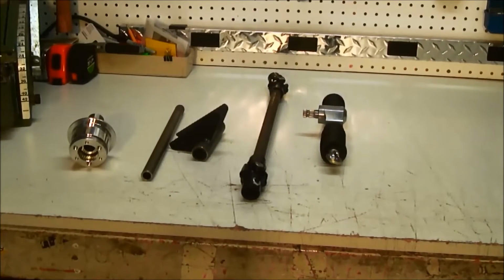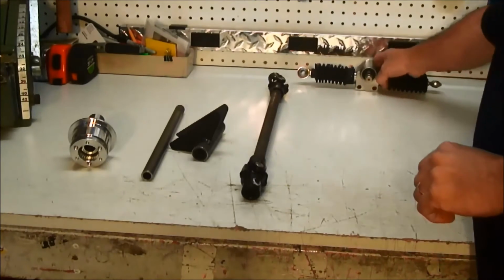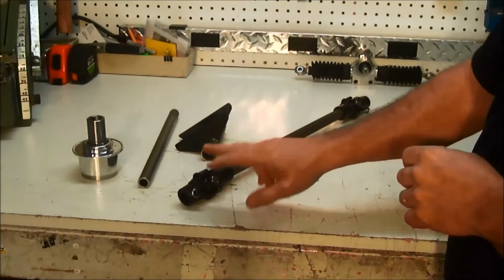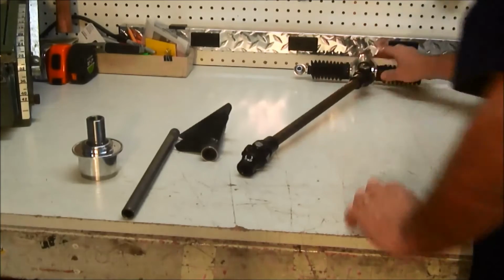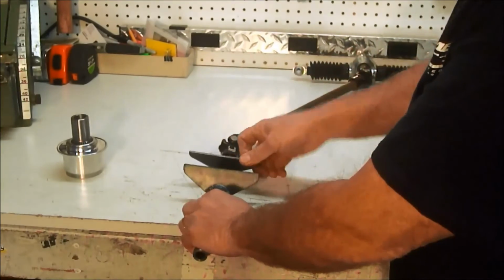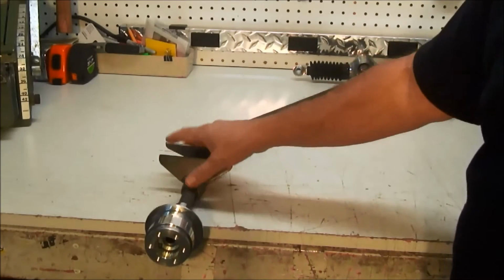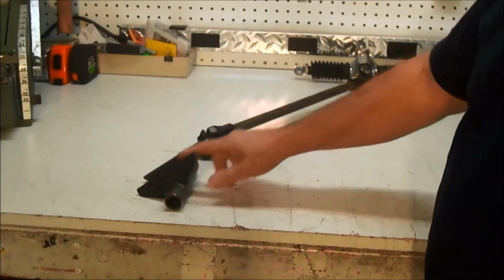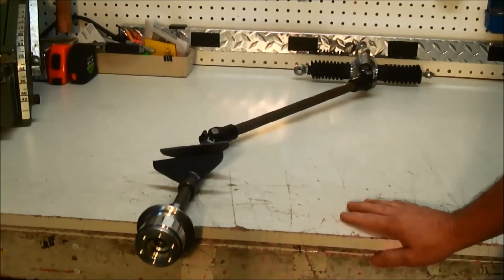Dan's Performance Parts How-to Video for Steering U joint Set up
Dan's Performance Parts how to video for buggy or sand rail steering U joint set up for center steering rack & pinion.

Dan Emery
Dan's Performance Parts
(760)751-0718